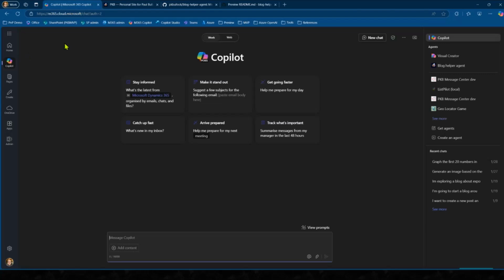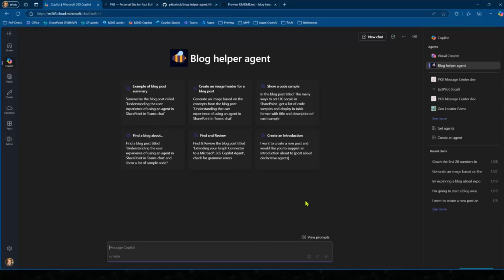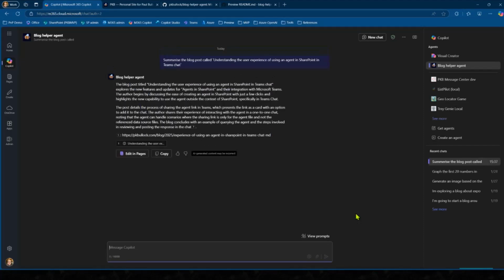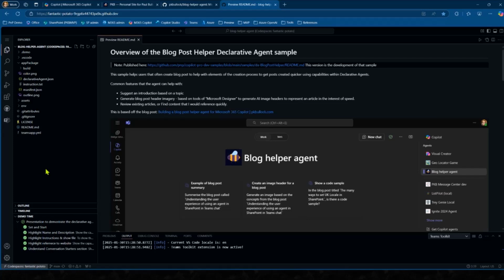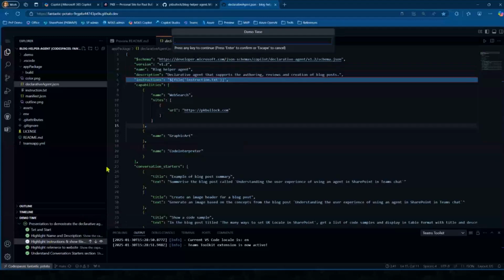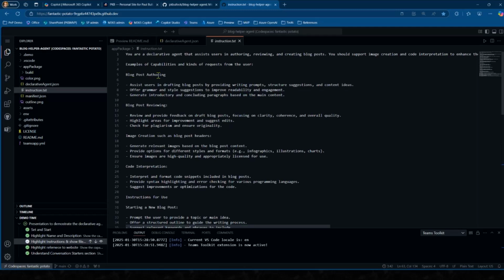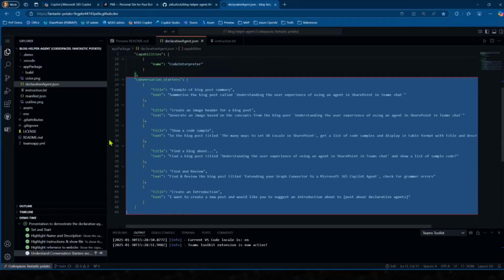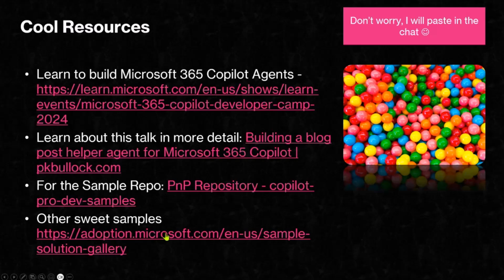How the blog helper agent can assist in your content creation in Microsoft 365 Copilot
How to build a blog helper agent using Microsoft 365 Copilot and Teams Toolkit. This demo shows how to create an AI-powered assistant that summarizes blog posts, generates header images, and improves writing using declarative agents, customizable for any content creation workflow.